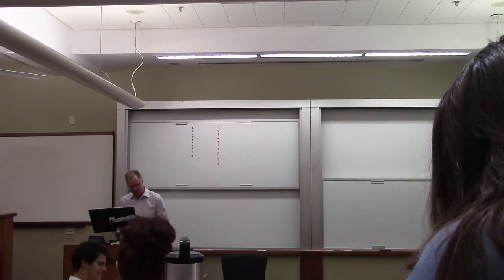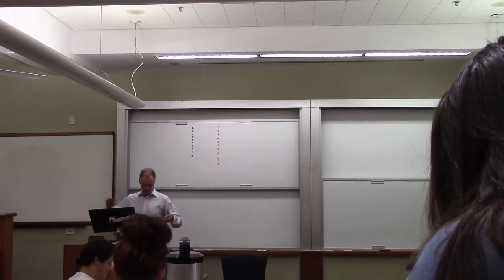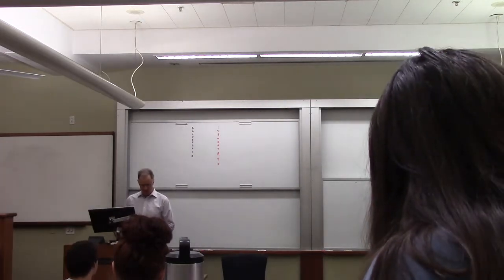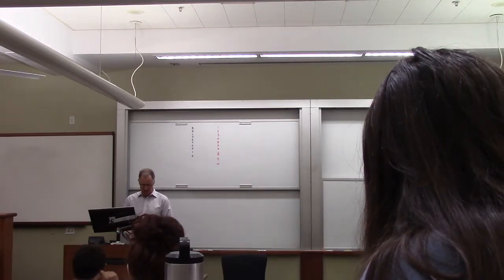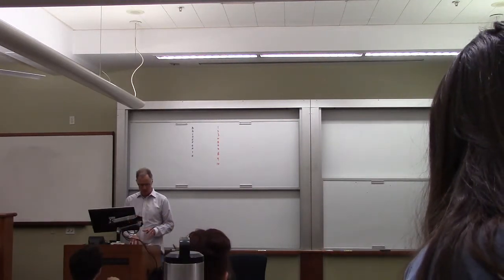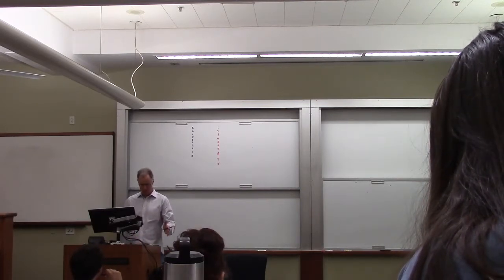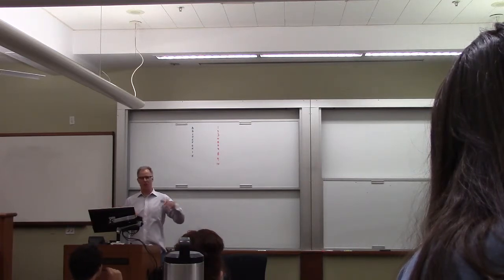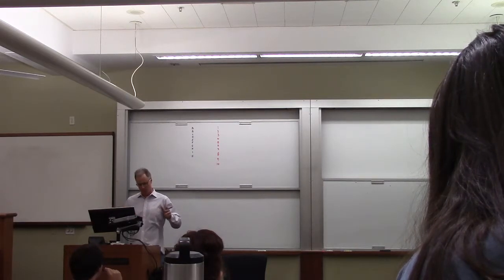Michael Dennison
Michael Dennison graduated from UC Berkeley with a degree in engineering. He is the founder and CEO of Parkworks, a US distributor for advanced machinery designed for parking cars. He has experience as a real estate developer, engineer, and builder.